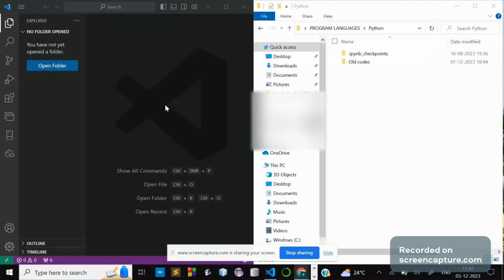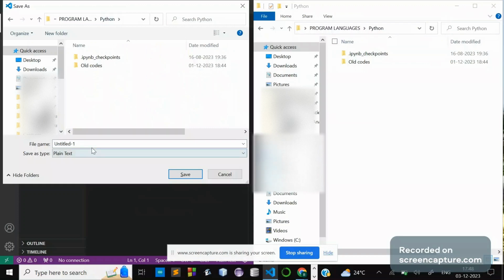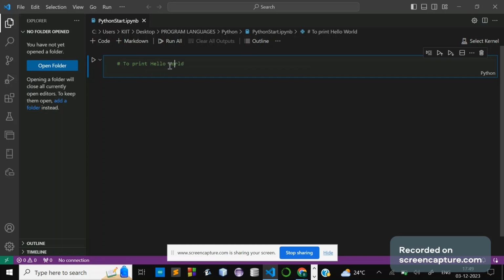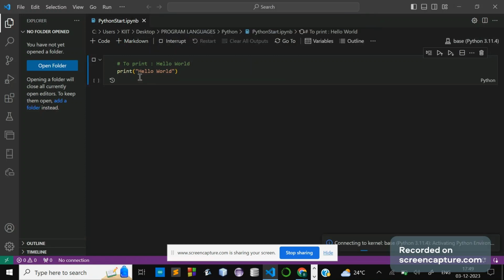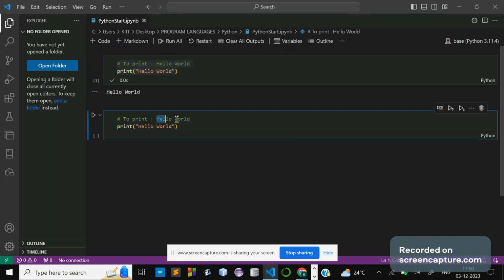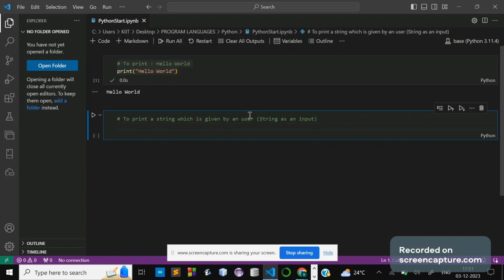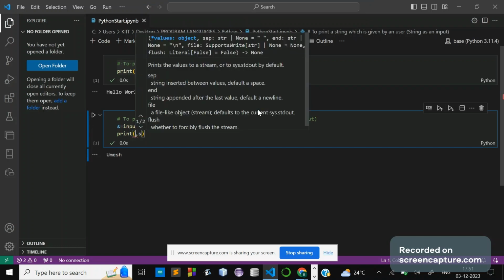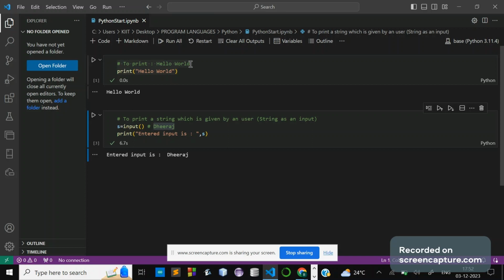First program in Python, to print "Hello world" in Visual studio code with .ipynb extension